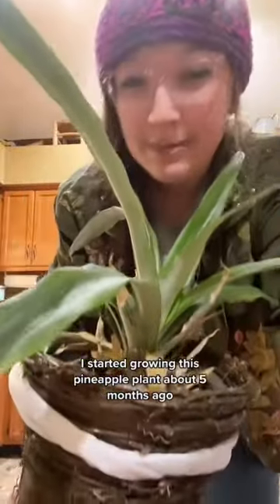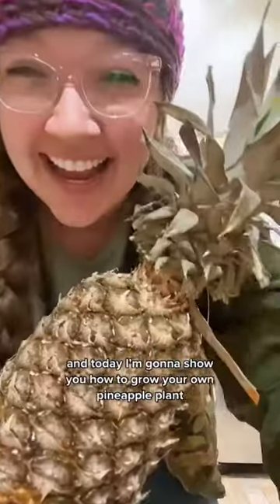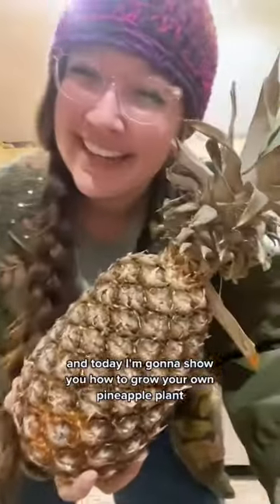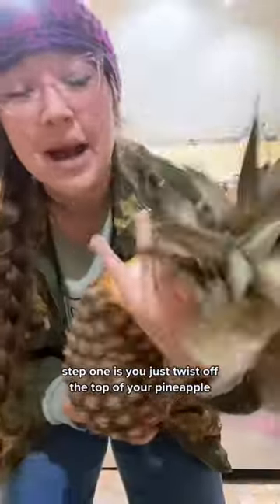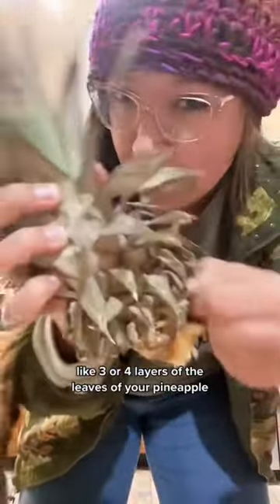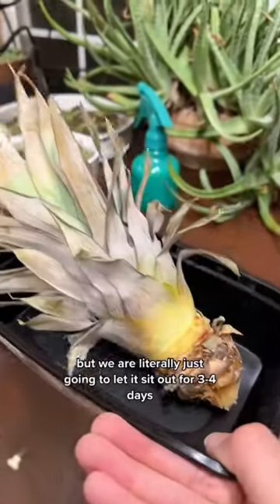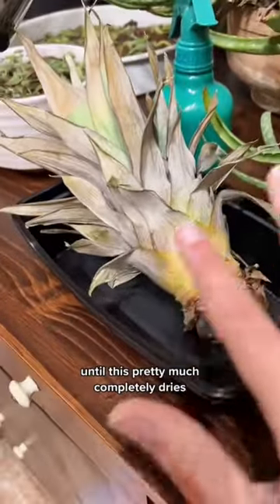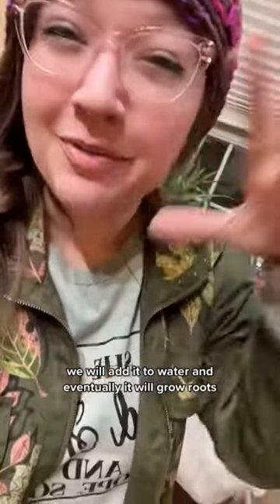Let’s grow pineapples!